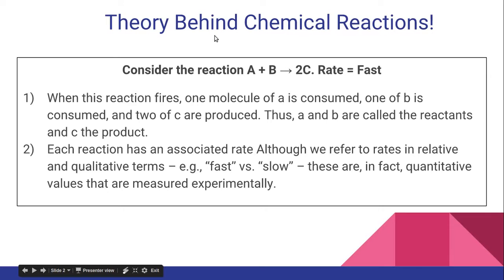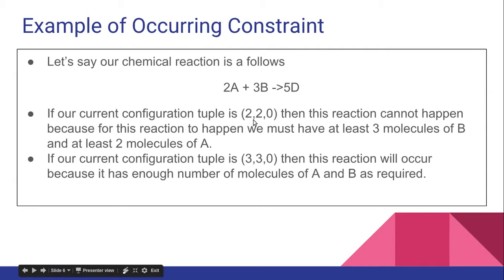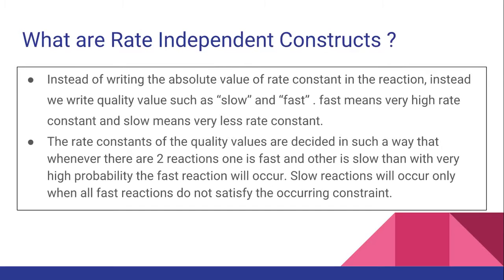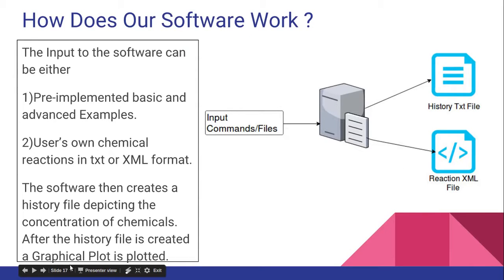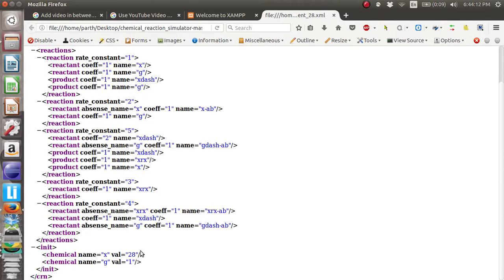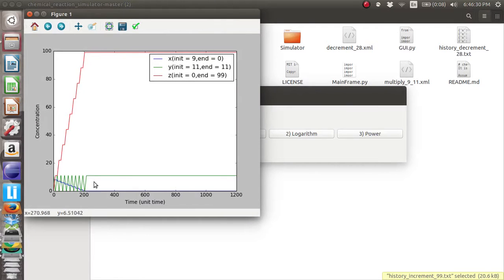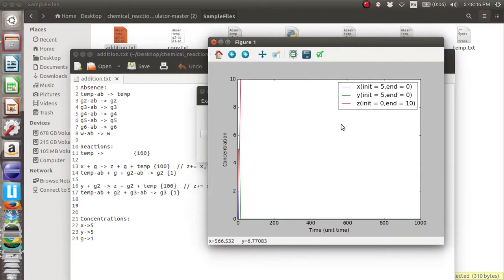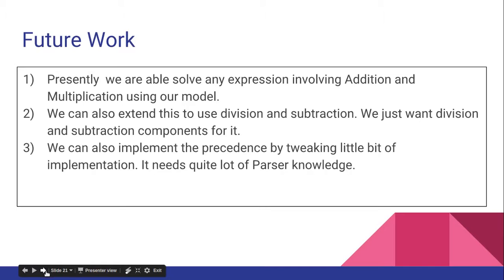Natural Computing Project